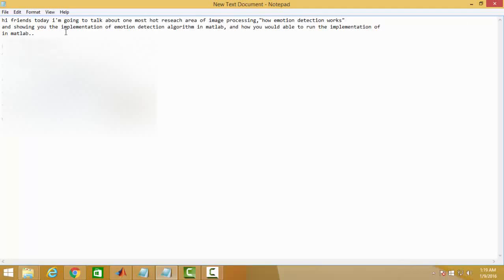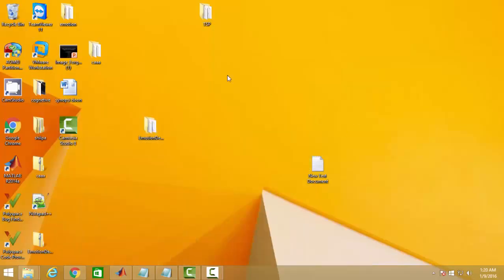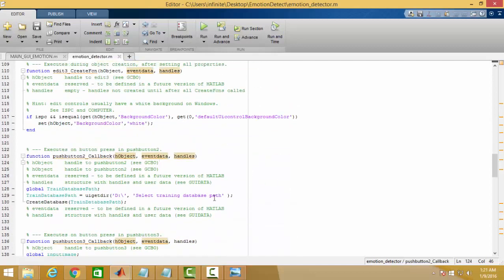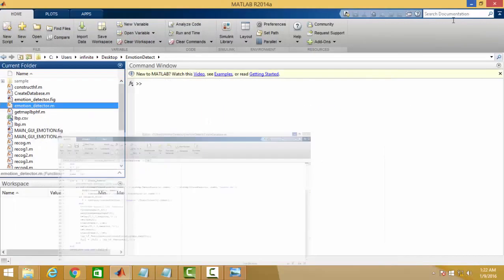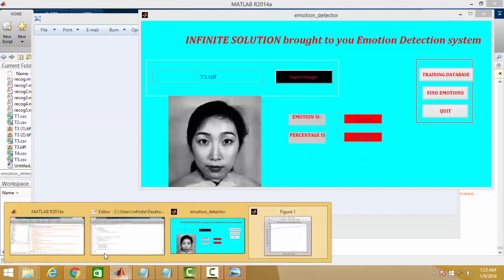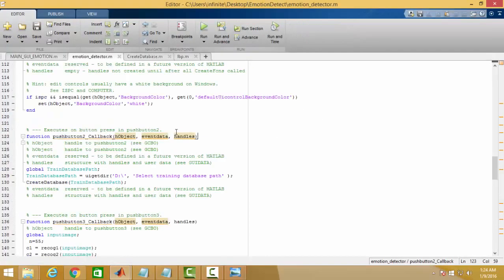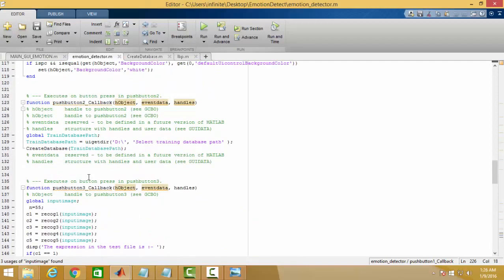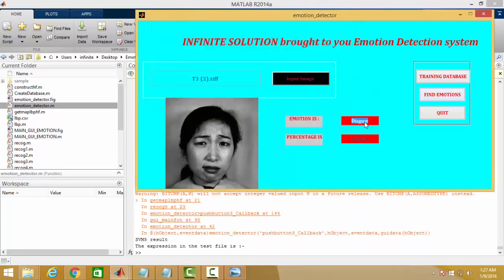Emotion Detection System & its Implementation| Webtunix_Solutions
How do we at Webtunix AI help you with Emotion Detection System & its Implementation | AI services| Artificial Intelligence related topics ?

Webtunix Solutions is the first Artificial Intelligence Company in India that has given meaning to what AI actually is.  We are covering Machine learning platforms Python, MATLAB, Big Data/Hadoop, Cloud Computing and NS2. Our Organization has team of experts, who are well-professional in Machine Learning.